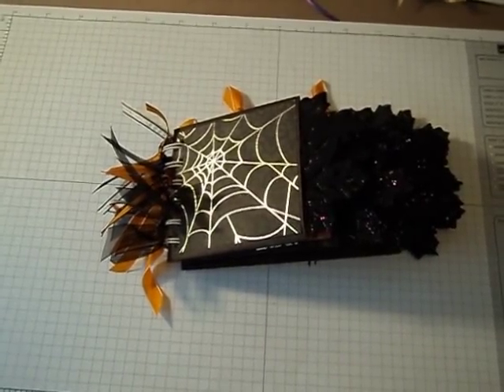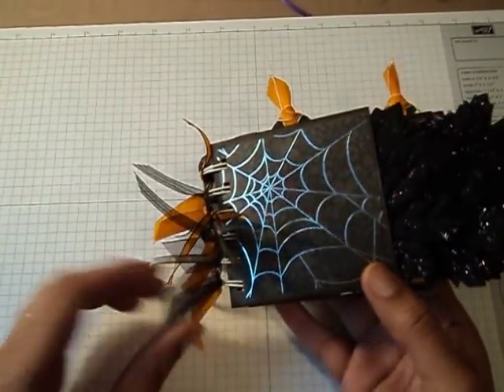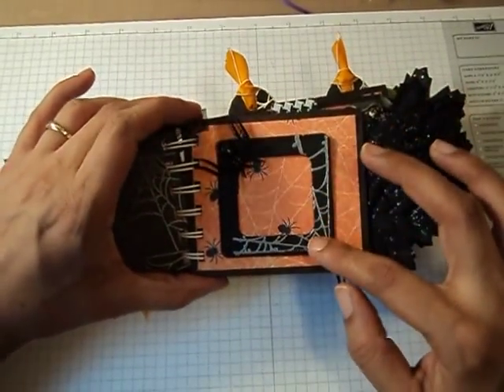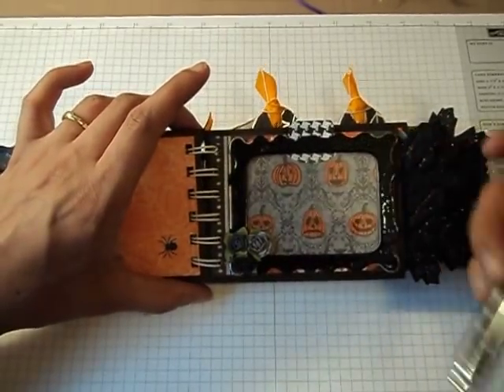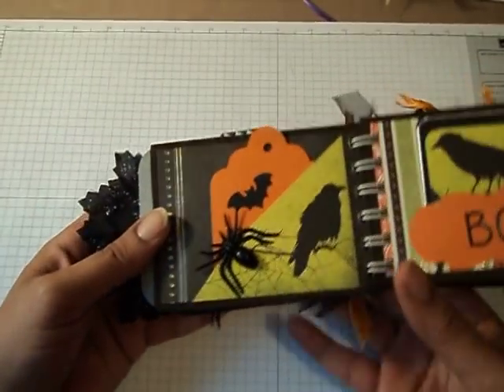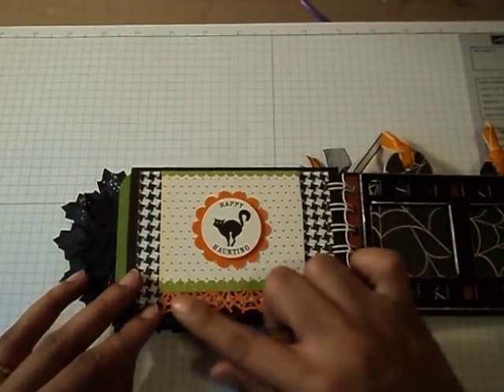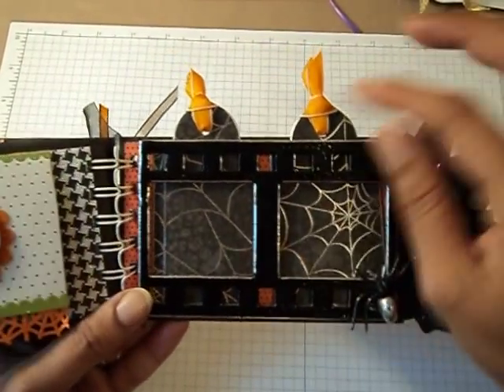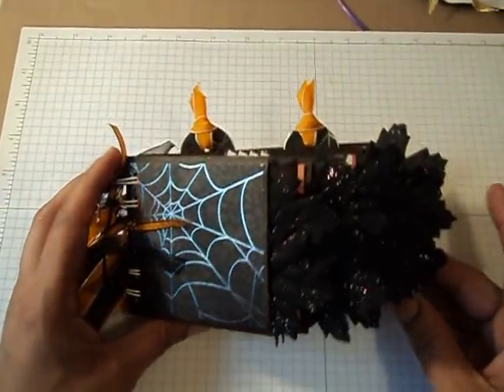Halloween Coin Envelope Mini Album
I got this idea for a mini from a fellow Youtuber BelindaAkers. I used DCWV's Midnight Spell paper stack, halloween maple leaves from Michael's, coin envelopes, and my Bind It All.